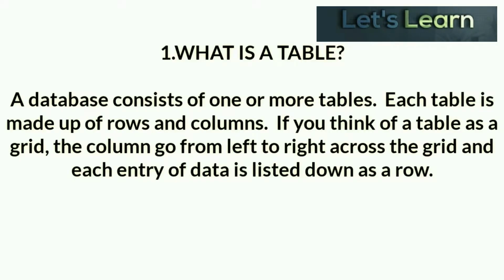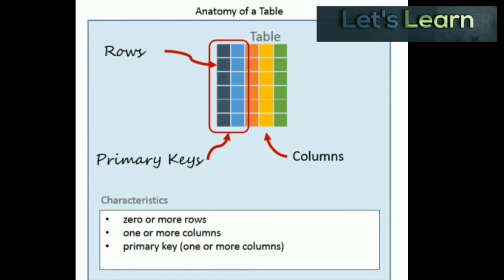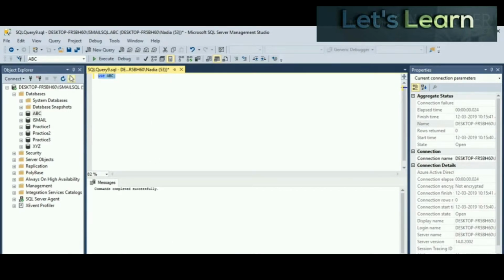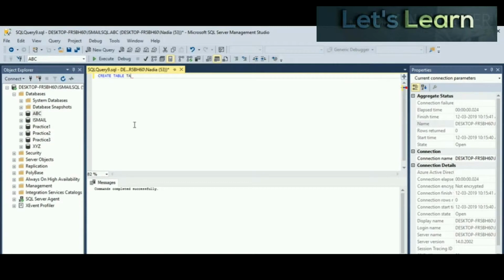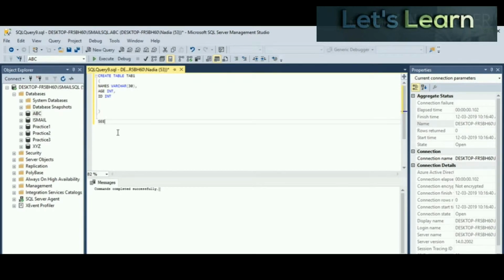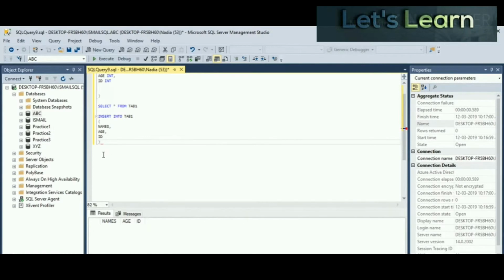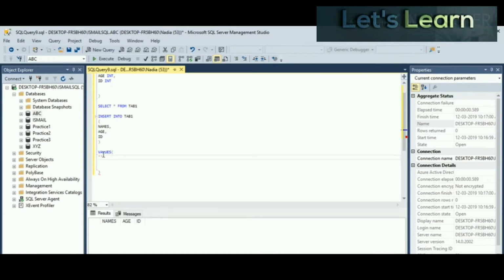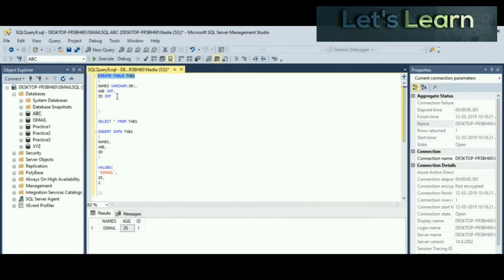How to create a Table in SQL?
If you're looking for a SQL tutorial for beginners with examples, this tutorial is a great way to learn SQL basics. Just follow through and you'll be able to write SQL queries. This video tutorial gives you a complete information on how to create a table using SQL Management tool.

◆This video answers some of the basic questions such as "What is a Table?", "What are the rows and Columns in a Table?", "How can we create a simple table using SQL?". "What is the Syntax to create a Table?"

◆The video clearly defines the table and the components of the table.